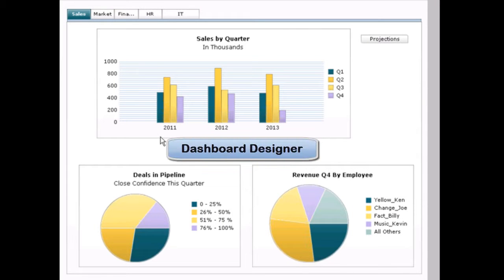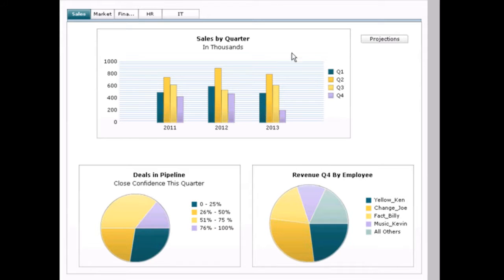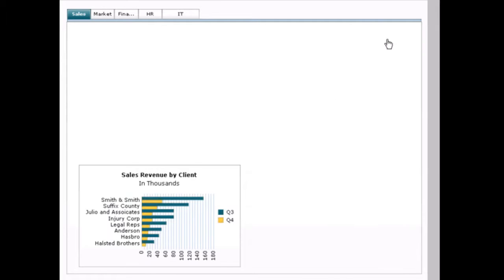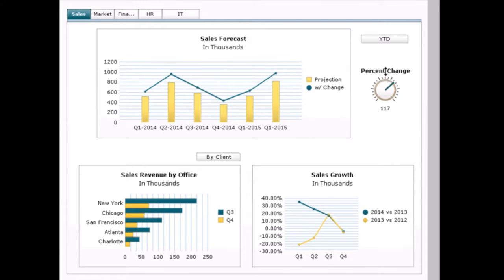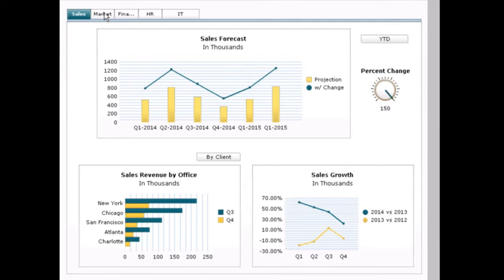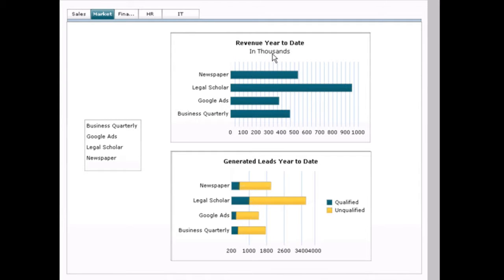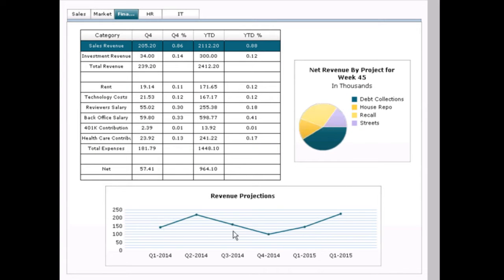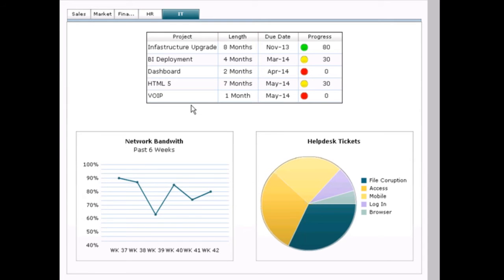SAP Business Objects Dashboard Designer Demo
Watch the video to see a demo of the different ways you can present you information and interact with your data. Discover how to drill down with a dial or a slider and navigate through different tabs to show the most amount of information with the least amount of effort. See how data can be displayed in a geographical sense or through a scorecard.